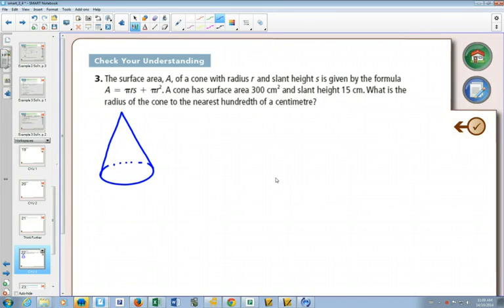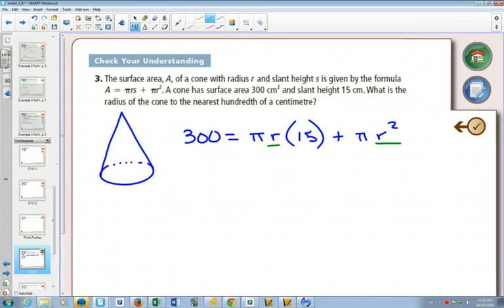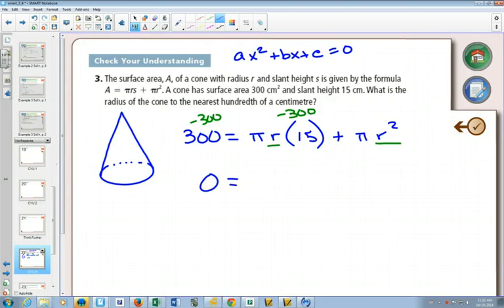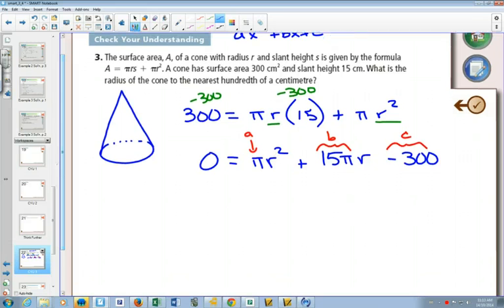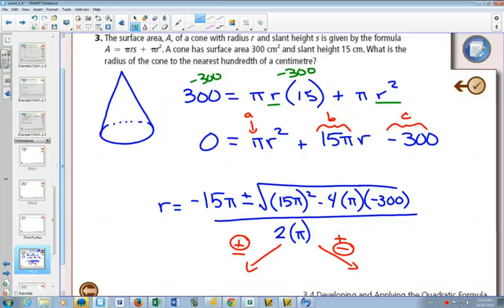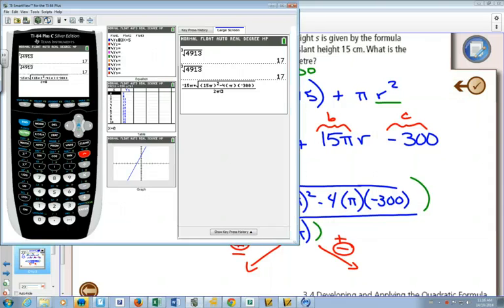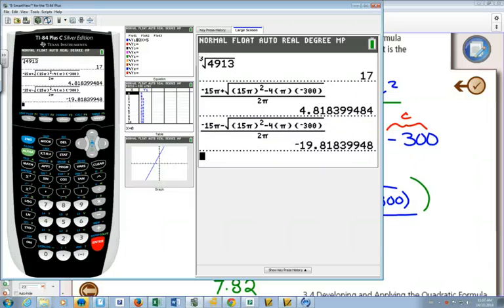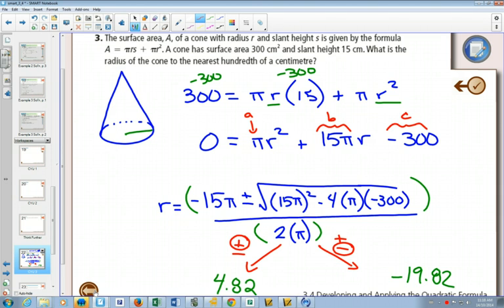30SP 3 4 Example 3